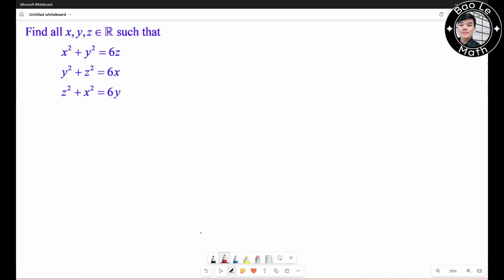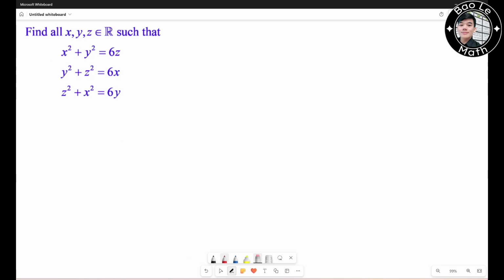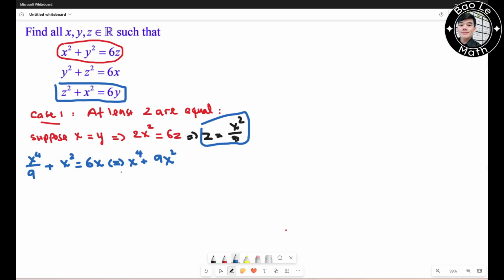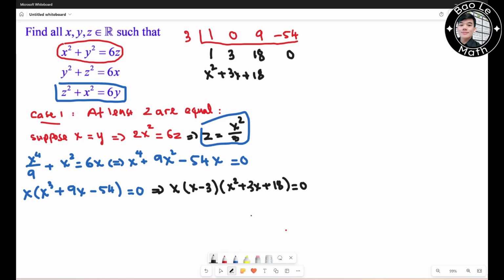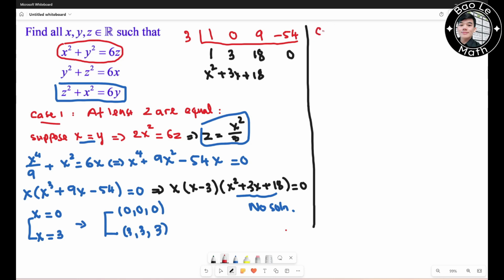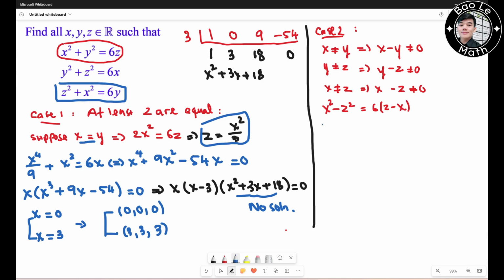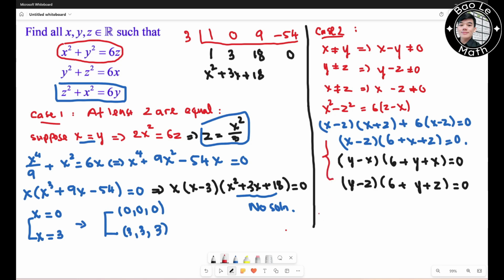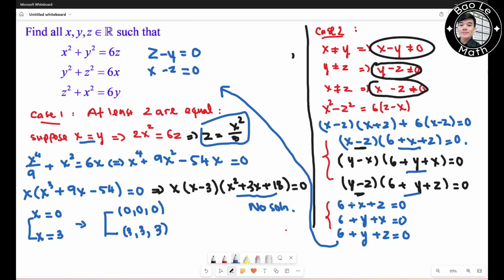Math Olympiad | Solve the system x^2+y^2=6z, y^2+z^2=6x, z^2+x^2=6y for all real numbers x, y, z.